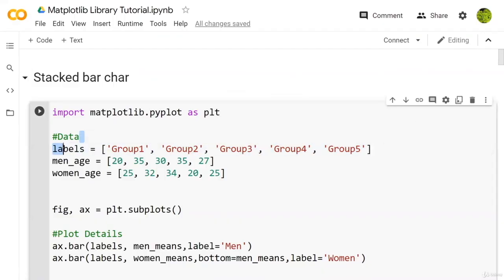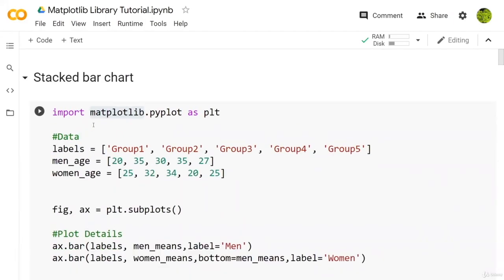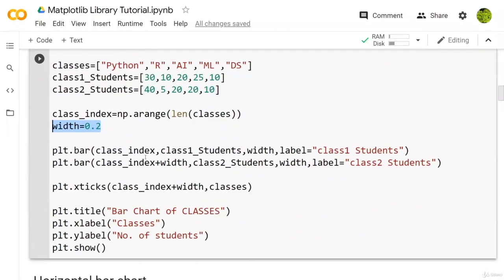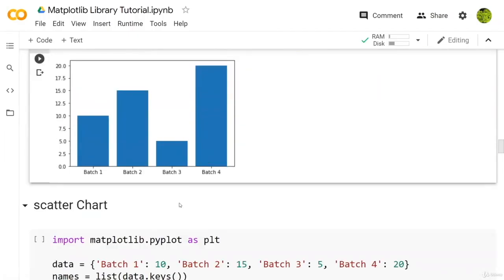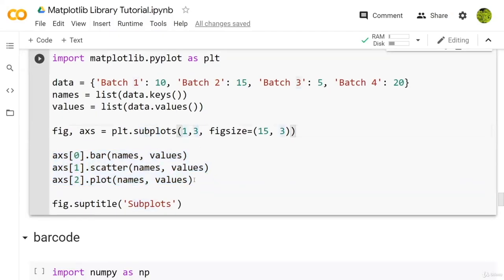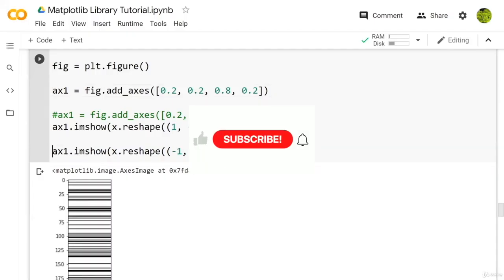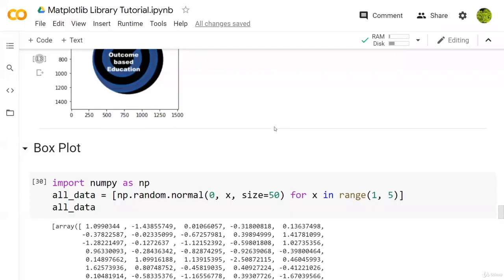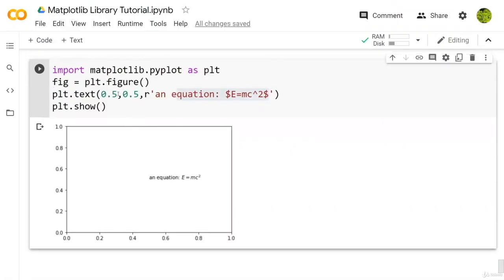58. Python: Matplotlib Library Tutorial (1)